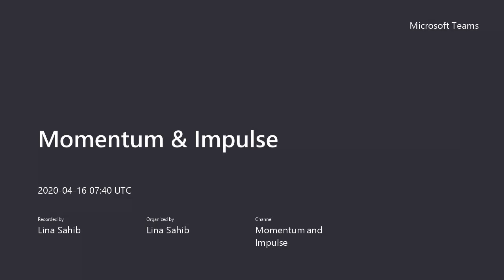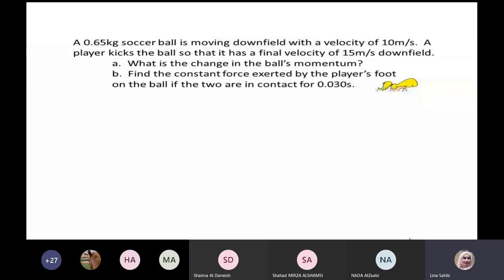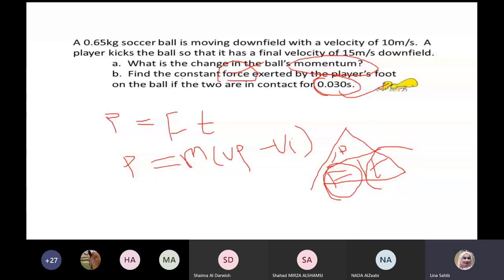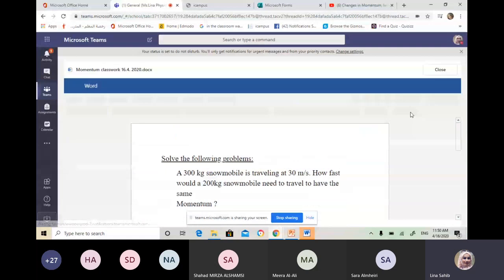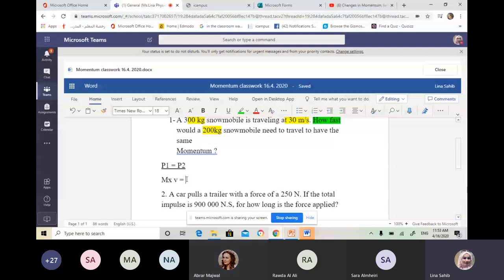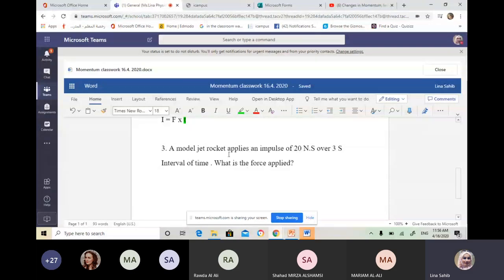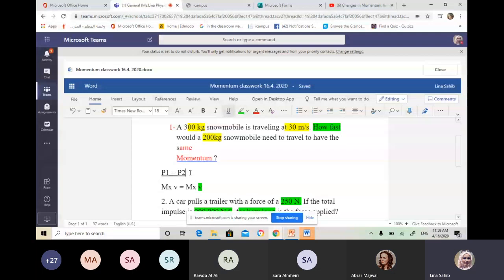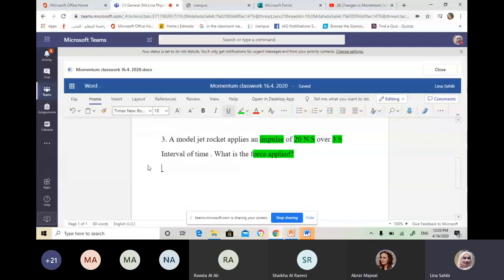Momentum and Impulse problem solving and lecture Part 2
Physics 1 Momentum and Impulse lesson